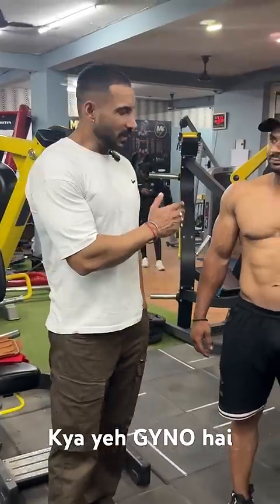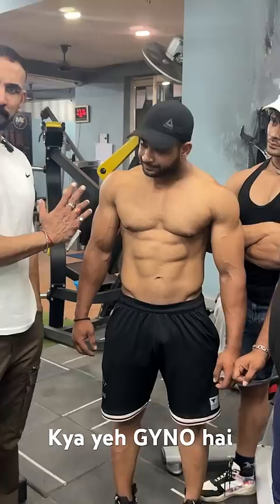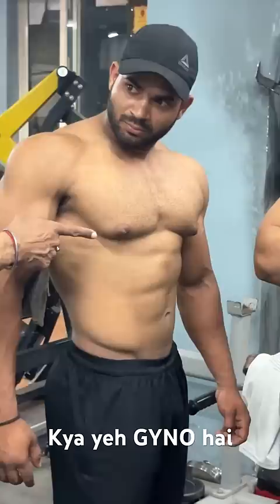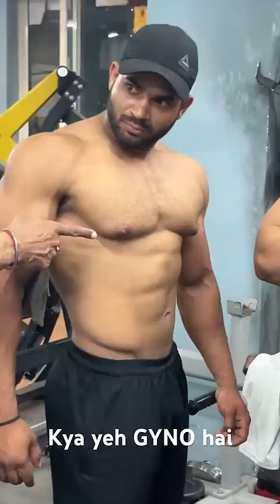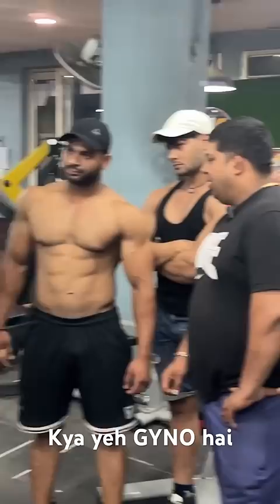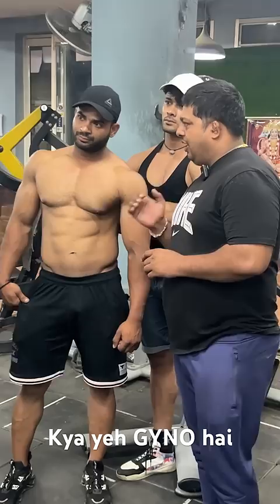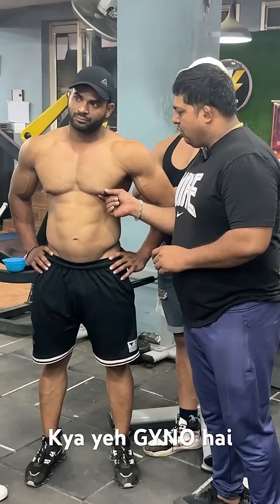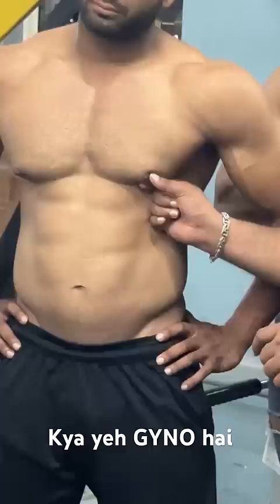Chest fat ya GYNO - find out - Tarun gill talks